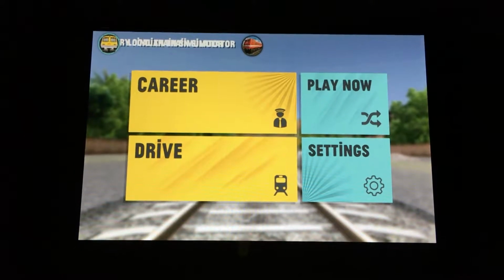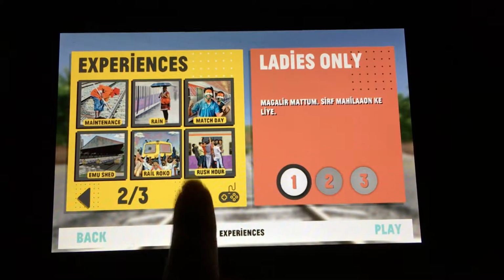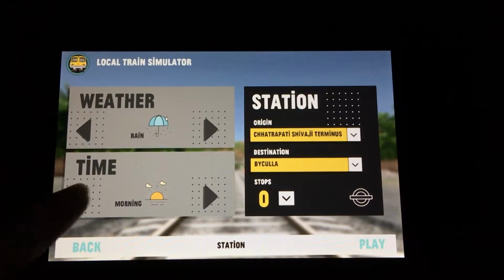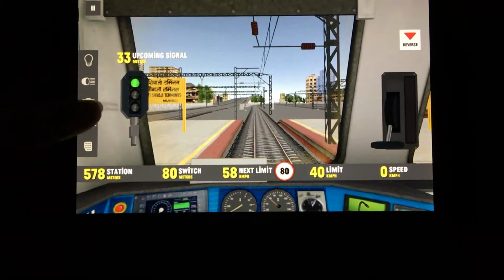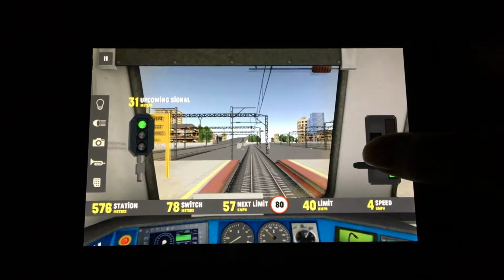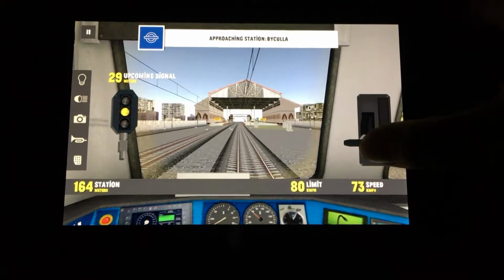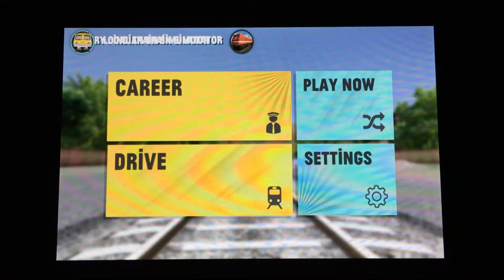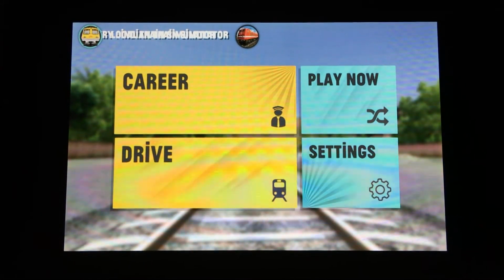Indian Local Train Simulator Android Game Video Review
Whether you're a train enthusiast or a simulator buff, there's almost always something new to try on Google Play. Highbrow Interactive is one of the leaders in the train simulation category, and their latest game is one you definitely shouldn't miss.

Indian Local Train Simulator is an in-depth and feature-rich Android train simulation game that you have to see to believe.

It has everything you'd expect from a sim, from cool graphics to realistic routes and scenarios. The best part? It's completely free!

We've reviewed other train simulator games by Highbrow Interactive here on Android Apps Review, and each one has earned quite a bit of praise. I'm pleased to say that Indian Local Train Simulator is no different, mainly because it's a fun game that's very difficult to put down once you start playing it.

The main menu boasts a variety of gameplay options for you to choose from. Personally I recommend starting out with career mode if you've never played the game before, as this is your best bet for getting used to the game.

Indian Local Train Simulator also allows you to create your own simulation experience by customizing train type, route, weather, and even time of day. If you're not picky about settings and you'd rather pick up and play, quick play is your best option.

When it comes to the simulations themselves, Indian Local Train Simulator feels very immersive and realistic. You have complete control over your train and everything that happens to it, but you must pay attention to environmental factors like track changes and speed limits.

While Indian Local Train Simulator certainly builds on its predecessors, there are a host of new features specifically designed for this particular game. For example, you're able to check on your passengers and the interior of your locomotive.

Personally I think this feature is an incredible addition to the game because it allows users to become even more immersed in the experience.

Other great features of Indian Local Train Simulator include multiple camera angles (driver, overhead, Birdseye, orbit, passenger, etc.), incredibly detailed scenery, and a helpful message system that lets you know exactly what's going on.

Indian Local Train Simulator is available to download from Google Play for free, but it includes advertisements. Personally I didn't find them to be intrusive or annoying.

Overall, Indian Local Train Simulator is a fantastic game that's definitely worth checking out if you enjoy simulations. It provides a level of realism that's tough to find on mobile devices and it's a neat way to experience Mumbai as a train conductor.